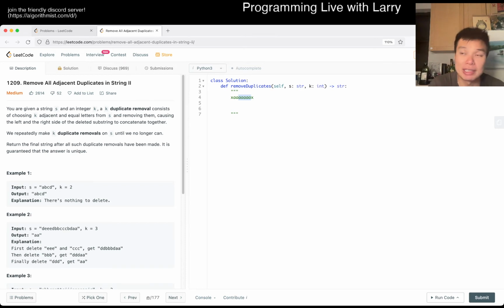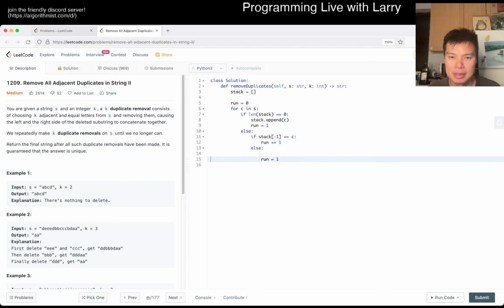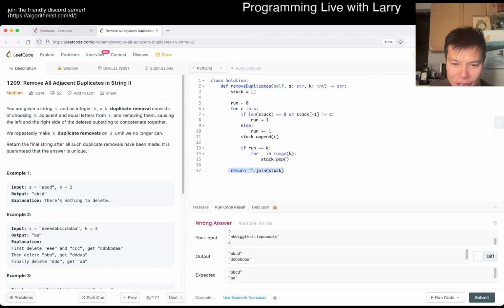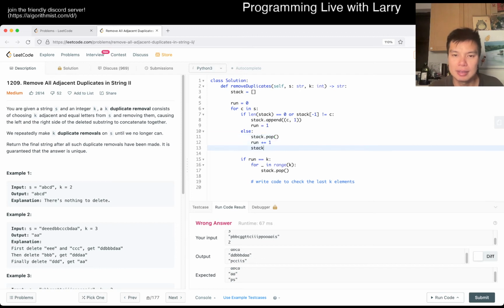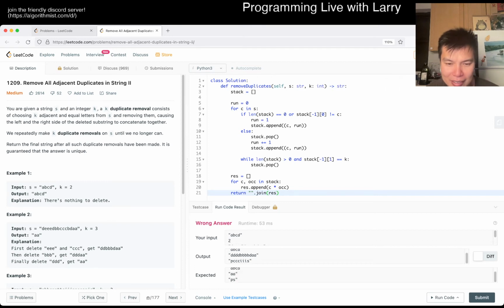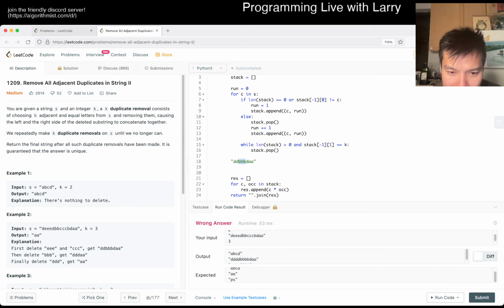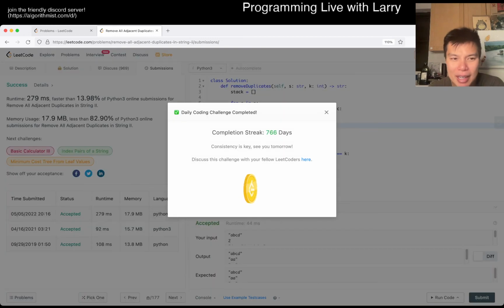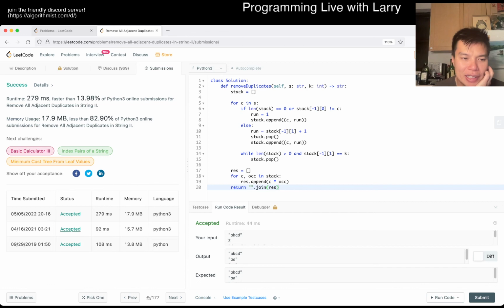Daily Leetcode #766: May 06, 2022 - 1209. Remove All Adjacent Duplicates in String II